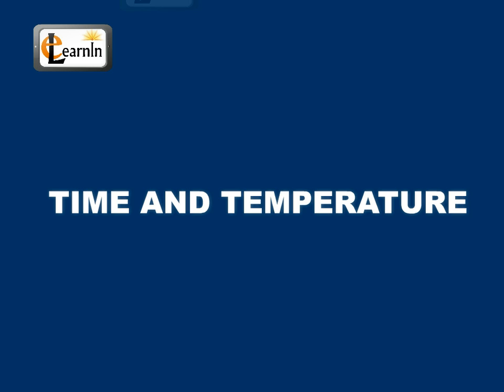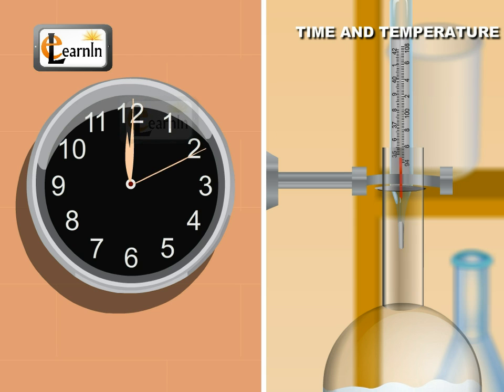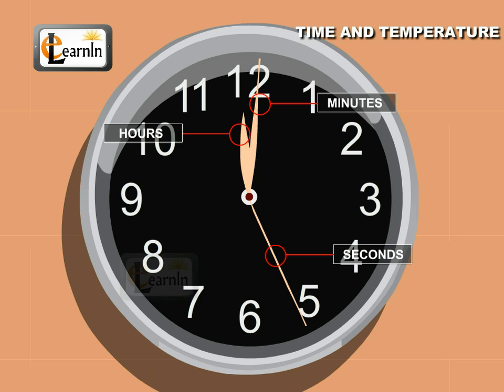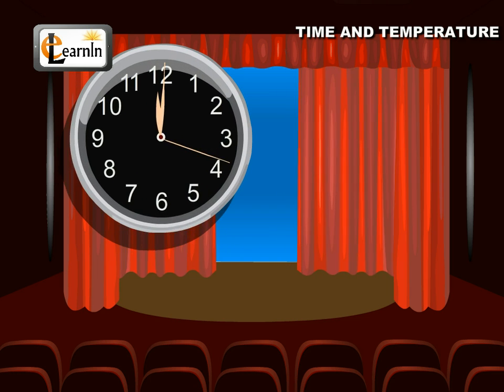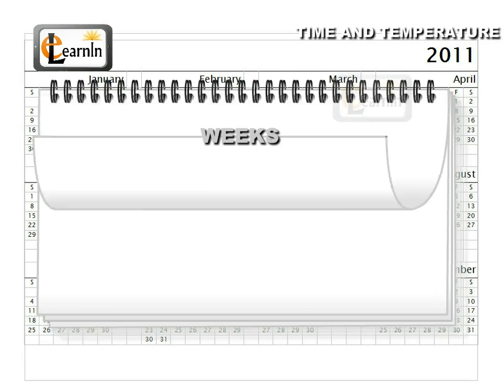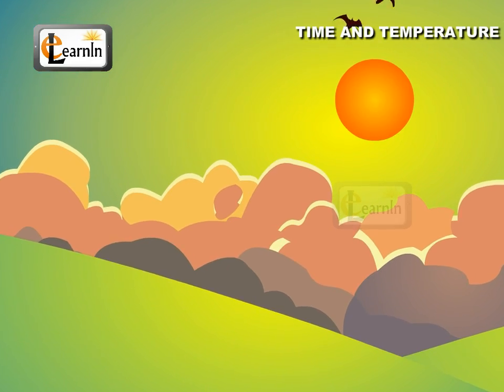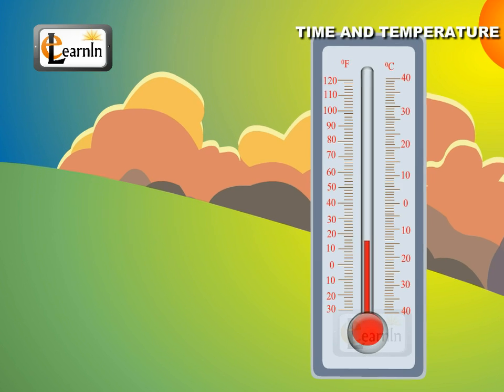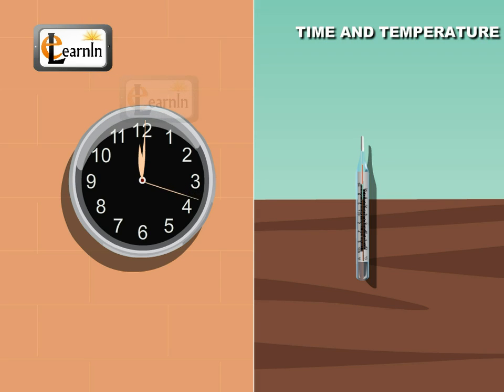Units of time and temperature - Elementary Maths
This is an elementary maths video for grade 5 and 6 students about time, temperature and their units

TIME AND TEMPERATURE
You have learnt about the units that are used for the measurement of length, mass and capacity. Now let us learn the units of measurement of time and temperature.
Let us look at the units of time first. Generally time is measured in seconds, minutes and hours.
A 100 or a 500 meters race, would be measured in seconds and minutes and a length of a movie, would be measured in hours. The unit of measurement of time depends on the duration of the activity being measured.
Larger units of time such as days, weeks, months and years are the units used in the measurement of longer periods of time such as academic or financial years, climatic seasons and so on.
Temperature
Temperature is a measure of the hotness or coldness of a body. It is generally expressed in three units namely degree centigrade, degree Kelvin and Fahrenheit.
They are all used to represent the same range of temperature. These are the units of measurement of time and temperature.